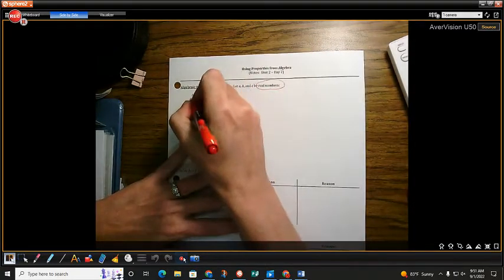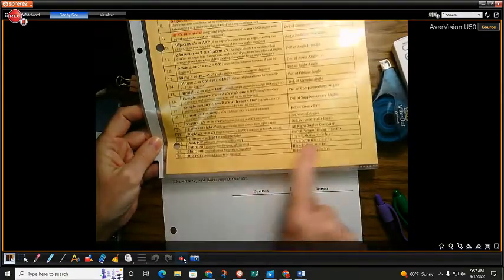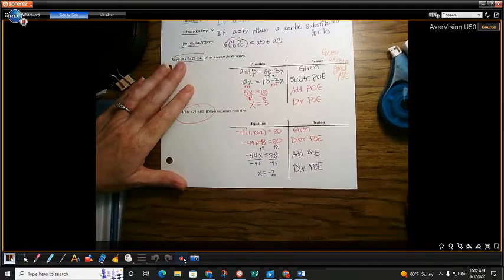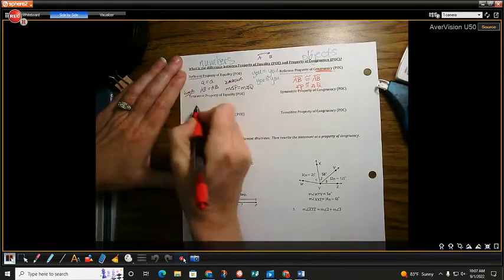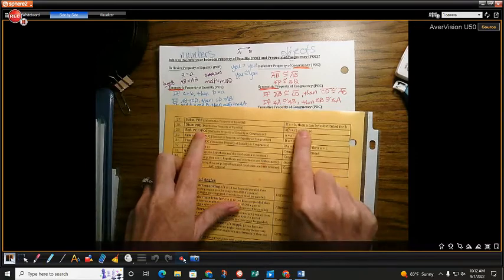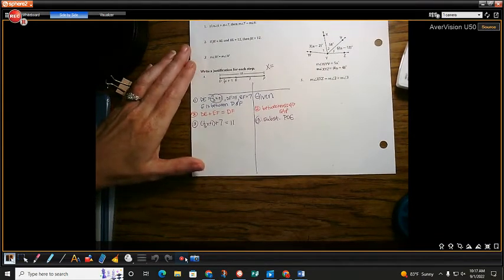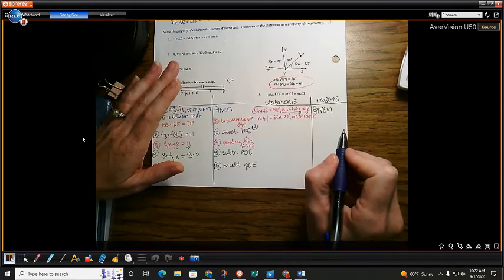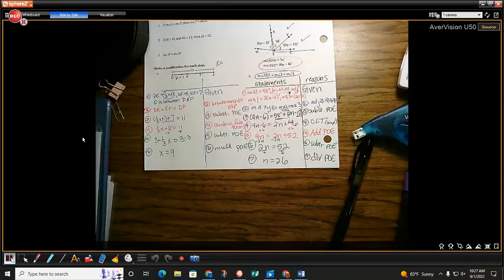Geo H Unit 2 Day 2